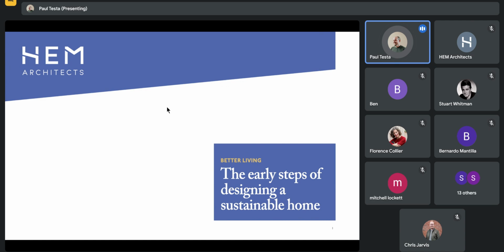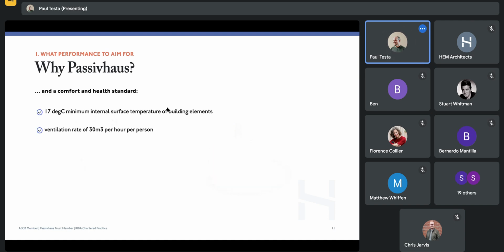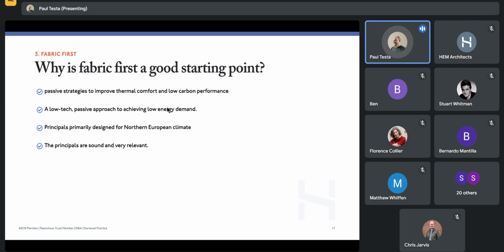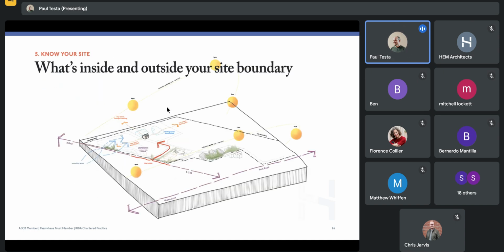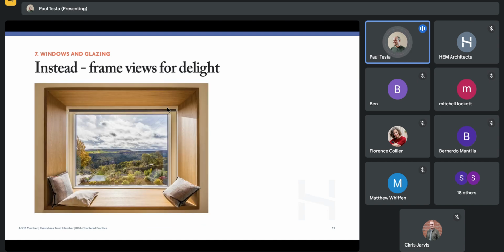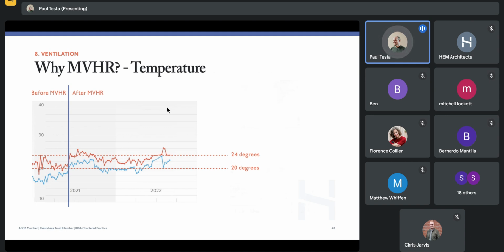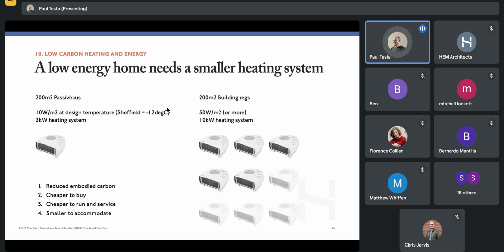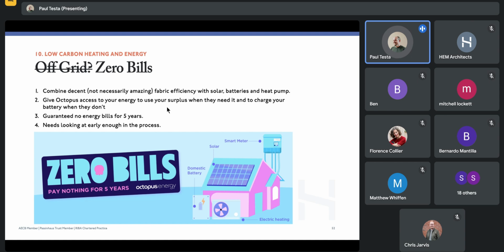Webinar: How to build a low energy home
At this one hour webinar with architect and Passivhaus expert Paul Testa guides you through the process of the most important considerations when building your own low energy home.